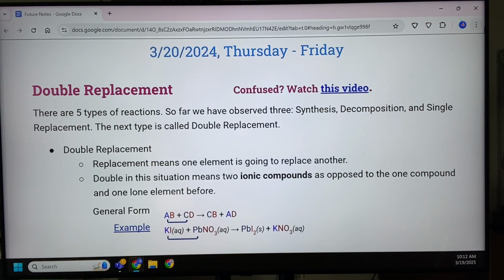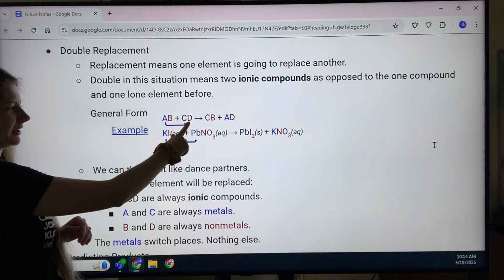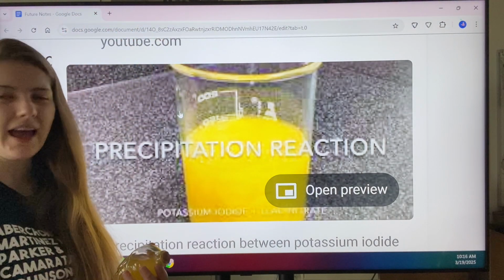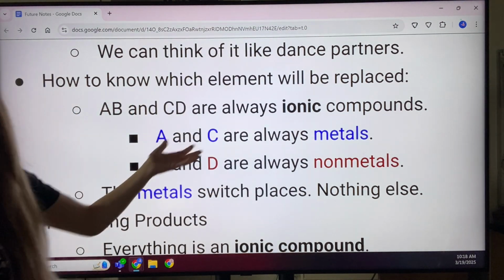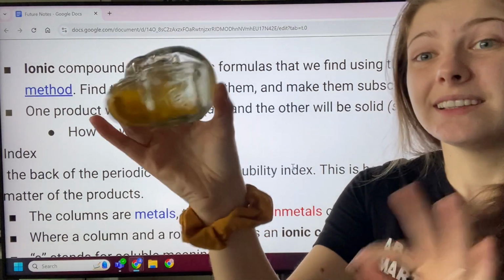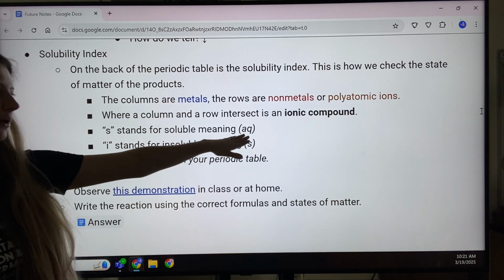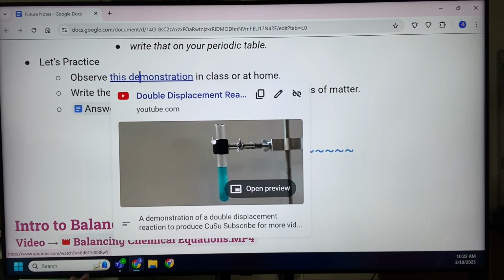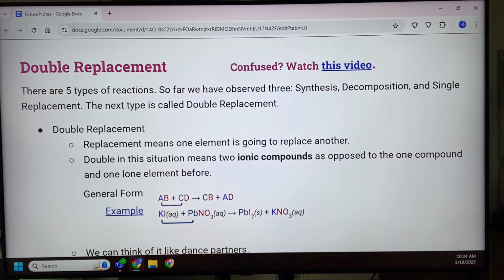Double Replacement Notes